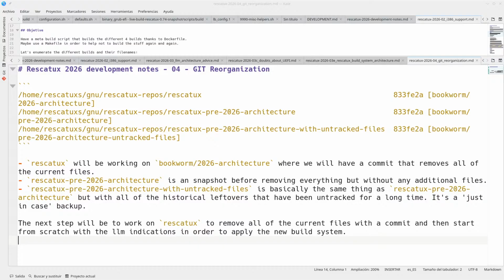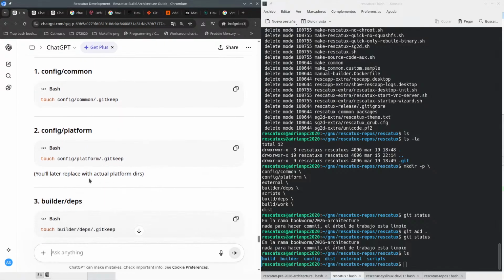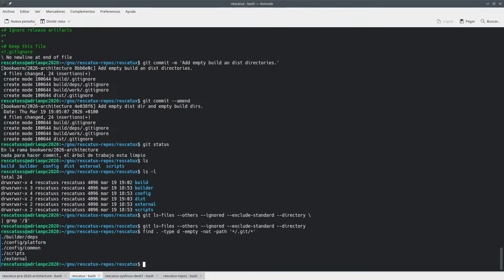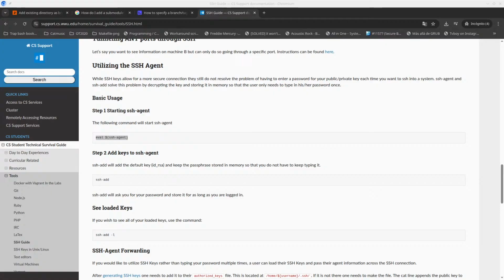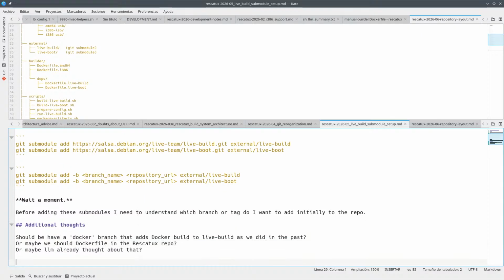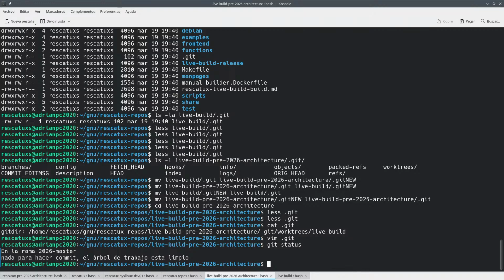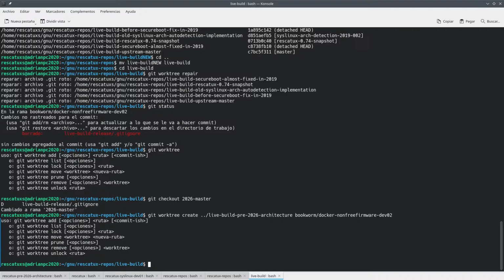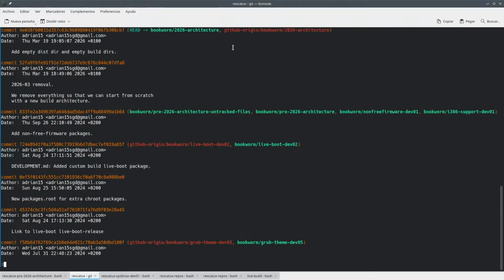Rescatux Development | Port to Debian GNU/Linux 12 | 2026 Year | Episode 6